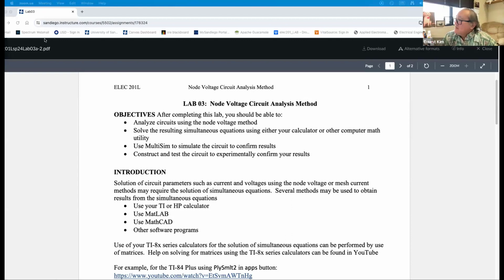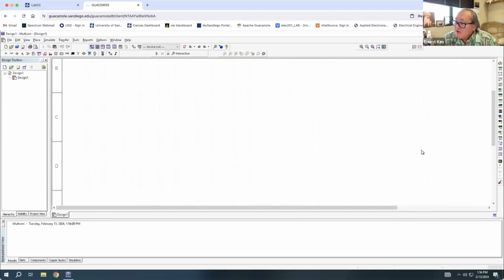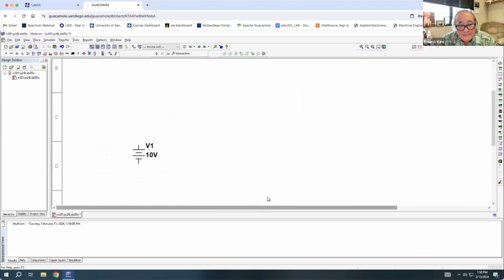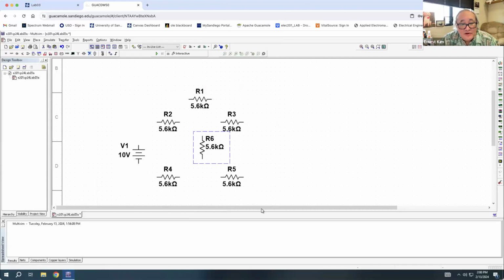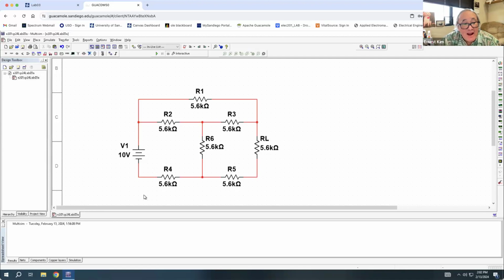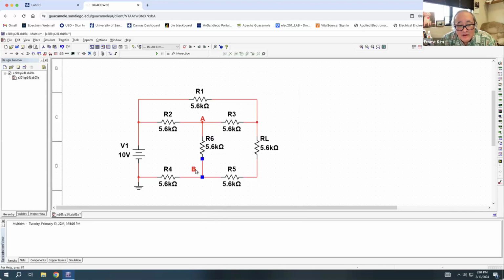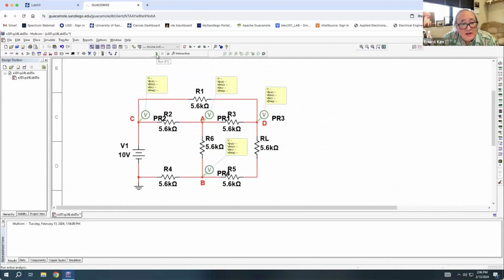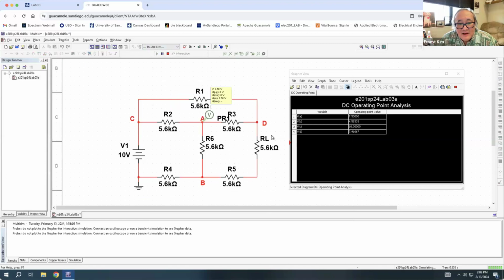ElectricalCircuitsLab03aMultiSimDC Analysis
Electrical Circuits Lab03a; MultiSim DC Analysis and Introduction to Node Voltages